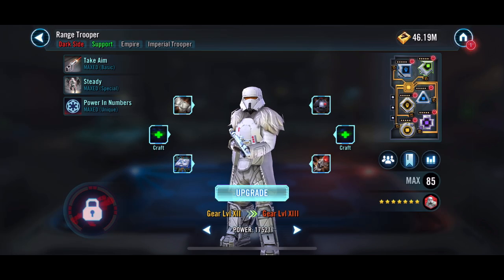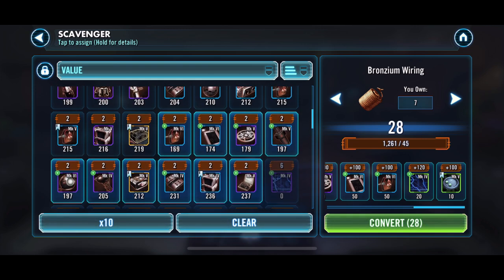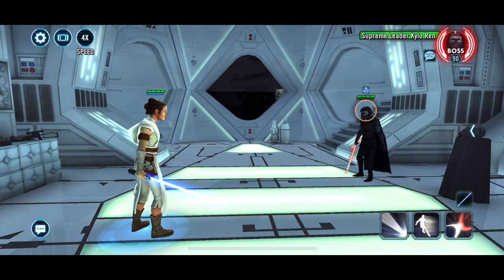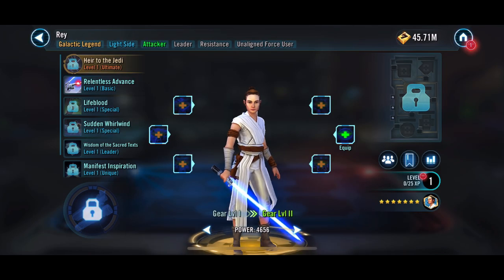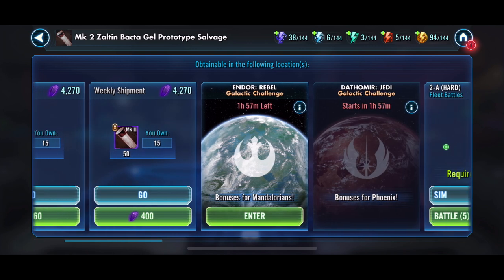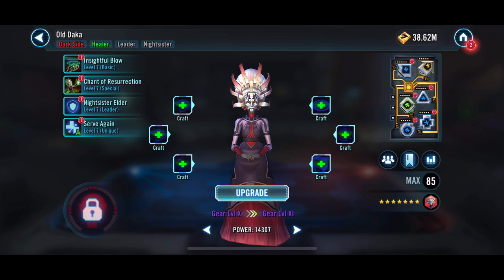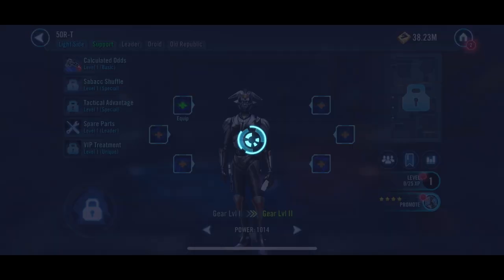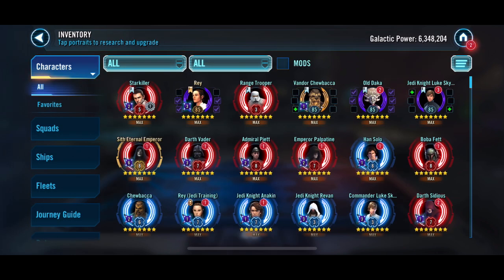Week 98 Update of the Darth Stix SWGOH Account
We take Range Trooper to Relic 3 to finish off the Imperial Trooper team to at least relic 3 to use the datacron. Take Starkiller to Relic 5 with an eventual target of 7. And we unlock GL Rey and able as much gear as we can, before running out of kyrotechs.